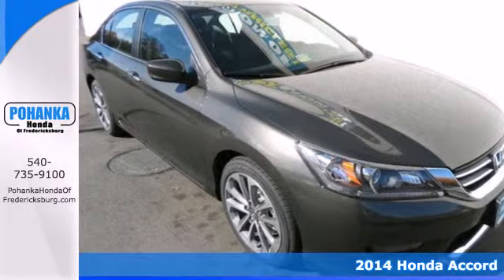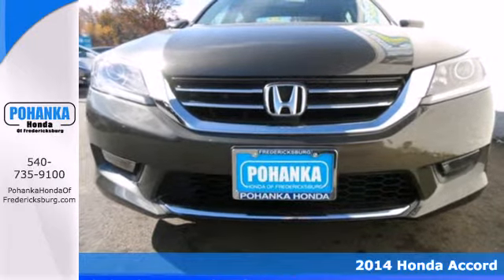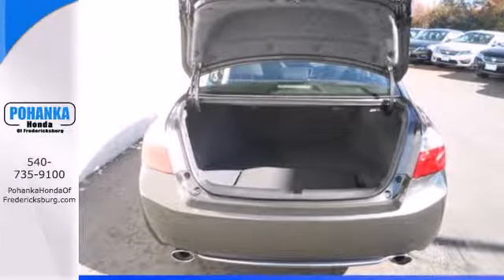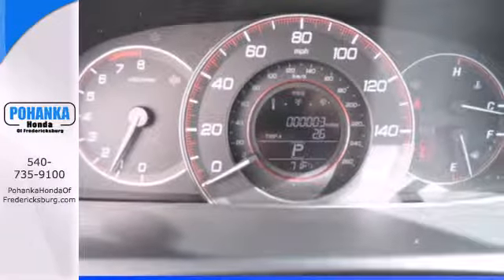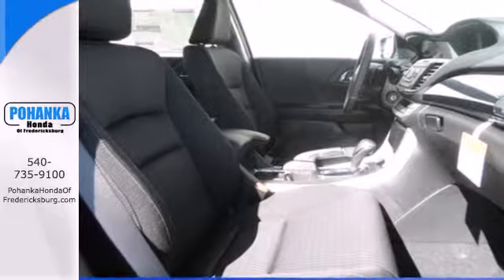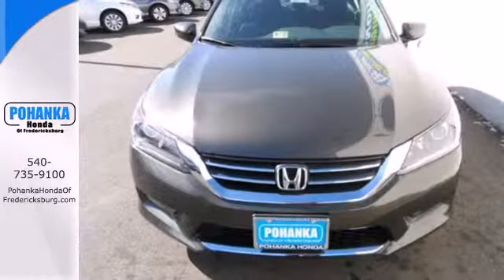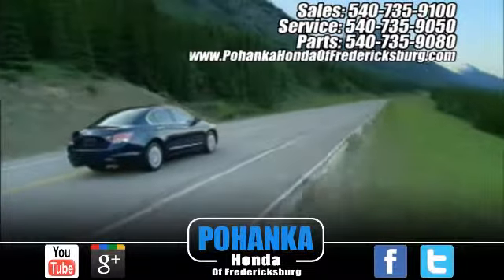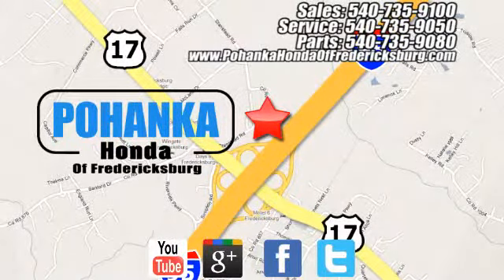2014 Honda Accord Fredericksburg VA Richmond, VA FEA199852 - SOLD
Year: 2014
Make: Honda
Model: Accord
Trim: Sport
Engine: 2.4L I4 DOHC i-VTEC 16V
Transmission: CVT with Sport Mode
Interior: Black
Stock #: FEA199852
Come to the experts! All the right ingredients! Honda has outdone itself with this superb 2014 Honda Accord. It just doesn't get any better at this price! Have one less thing on your mind with this trouble-free Accord. Call us today at to schedule a test drive OR if you don't see what you're looking for we have access to hundreds of pre-owned vehicles that are sure to meet your needs! All prices exclude taxes, title, license, and dealer processing fee of $499.00. Published price subject to change without notice to correct errors or omissions or in the event of inventory fluctuations. All features not on all vehicles. Vehicles shown are for illustration purposes only. ** MPG is based on 2012 EPA mileage estimates. Use for comparison purposes only. Do not compare to models before 2008. Your actual mileage will vary, depending on how you drive and maintain your vehicle.

Address:
60 South Gateway Drive